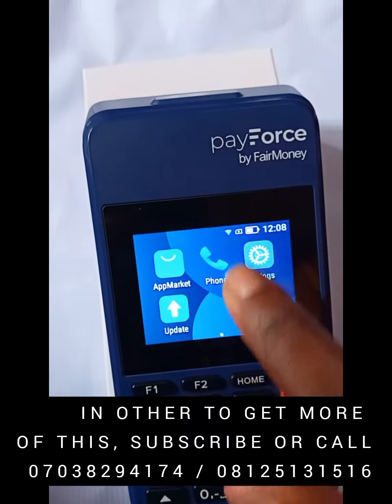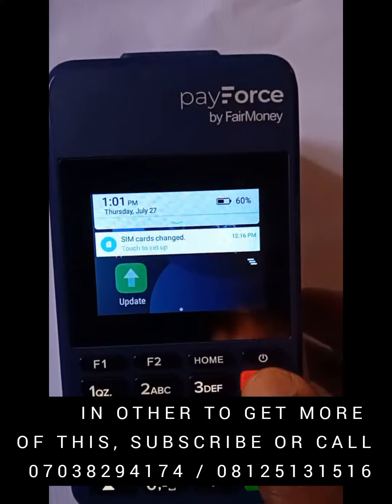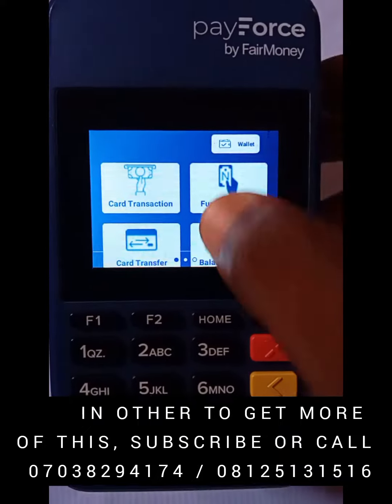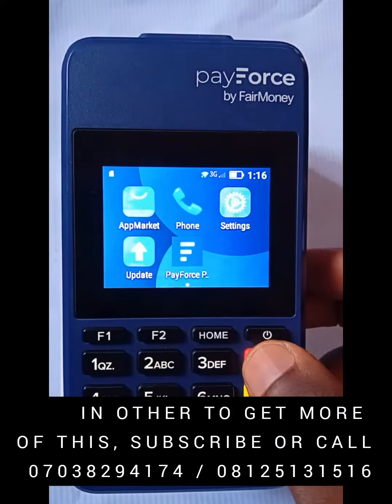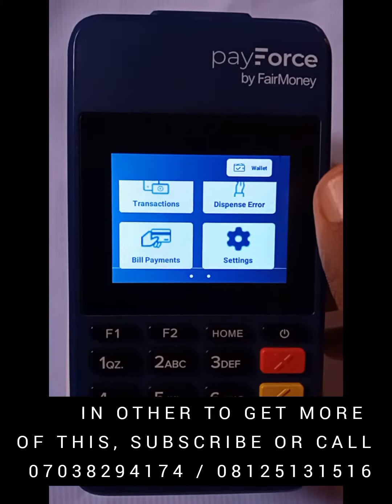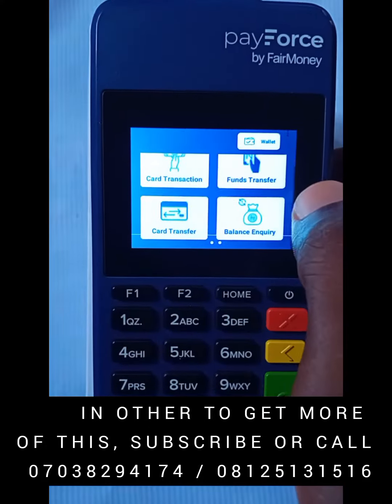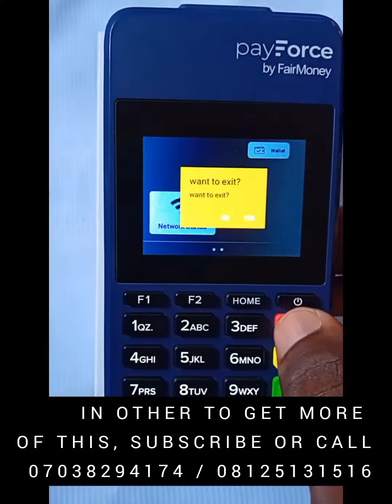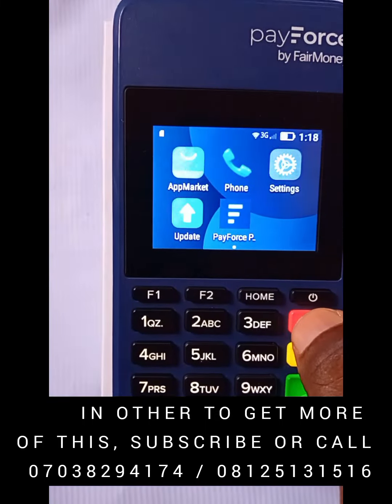HOW TO CONFIGURE YOUR PAYFORCE POS (FOR YOURS N21,000 MESSAGE ON )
Payforce Ranking and pricing

Starter Star (those whose transaction volume exceed 500k daily)
Pricing - 0.45%, N90 cap for withdrawals.
Breakdown👇🏽
1k - N4.5
2k - N9
3k - N13.5
4k - N18
5k - N22.5
6k - N27
7k - N31.5
8k - N36
9k - N40.5
10k - N45
11k - N49.5
12k - N54
13k - N58.5
14k - N63
15k -N67.5
16k - N72
17k - N76.5
18k - N81
19k - N85.5
20k - N90

Deposit - N22.5 for any amount

MASTER Star (those whose transaction volume exceed 300k daily)
Pricing - 0.425%, cap N85 for withdrawals.

Breakdown👇🏽
1k - N4.2
2k - N8.5
3k - N12.6
4k - N16.8
5k - N21
6k - N25.2
7k - N29.4
8k - N33.6
9k - N37.8
10k - N42
11k - N46.2
12k - N50.4
13k - N54.6
14k - N58.8
15k -N63
16k - N67.2
17k - N71.4
18k - N75.6
19k - N79.8
20k - N84

Deposit - N21 for any amount

BOSS Star (those whose transaction volume exceed 400k daily)
Pricing - 0.4%, cap N85 for withdrawals.

Breakdown👇🏽
1k - N4
2k - N8
3k - N12
4k - N16
5k - N20
6k - N24
7k - N28
8k - N32
9k - N36
10k - N40
11k - N44
12k - N48
13k - N52
14k - N56
15k -N60
16k - N64
17k - N68
18k - N72
19k - N76
20k - N80

Deposit - N20 for any amount

Chairman (those whose transaction volume exceed 600k daily)
Pricing - 0.39%, cap 78

1k = 3.9naira

2k = 7.8 naira

3k = 11.7 naira

4k = 15.6 naira

5k = 19.5 naira

6k = 23.4 naira

7k = 27.3 naira

8k = 31.2 naira

9k = 35.1 naira

10k = 39 naira

11k = 42.9 naira

12k = 46.8 naira

13k = 50.7 naira

14k = 54.6 naira

15k = 58.5 naira

16k = 62.4 naira

17k = 66.3 naira

18k = 70.2 naira

19k = 74.1 naira

20k = 78 naira

20k to infinity = 78 naira.

Deposit is  N19.5 for any amount

For more details call or send message through 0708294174 / 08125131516

Please the charges your seeing here are for AGENTS.

SERVICES PAYFORCE POS OFFERS;

1. Card to bank transfer
2. In other to avoid mistake while transferring data.
3. Withdrawals
4. Transfers
5. Checking of ATM card balance
6. You can either use the button or screen of the POS.
7. Payforce charges are the lowest currently in Nigeria

BENEFITS & SERVICES YOU CAN ACCESS AS A  MERCHANT.

1. Eligible to access loans easily
3. You can withdraw more than 1 million naira at a go
4. You can transfer more than 1 million naira at a go
5. Charges  are from 0.5% cap at 500. That is on withdrawals

1k = 5
From 200k upwards is N500

THESE & MORE

DONT SKIP THE VIDEO BELLOW TOO, TO SEE FOR YOURSELF WHAT SERVICES PAYFORCE POS CAN OFFER.

This is the most eye opener video on the internet today. A very important information